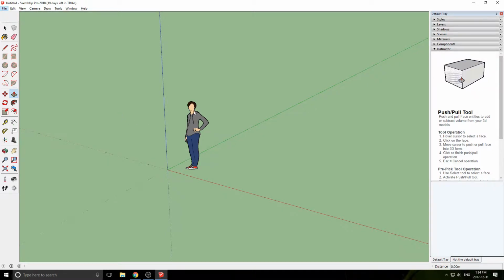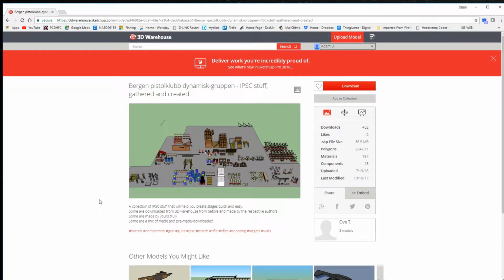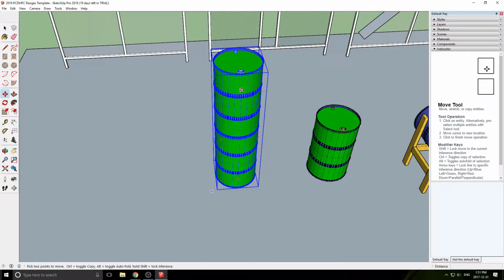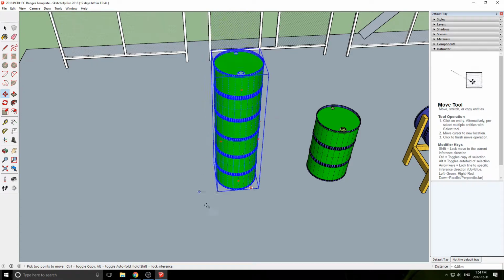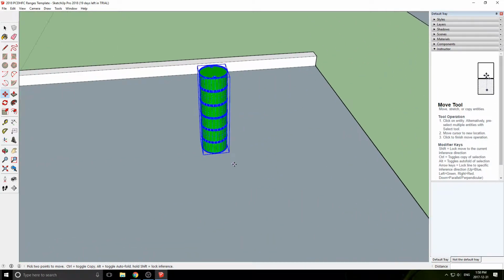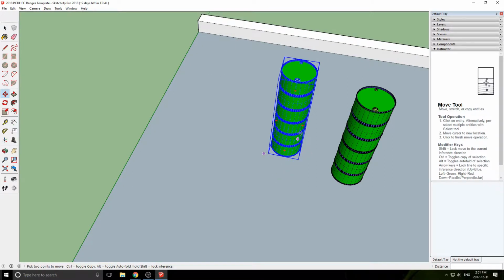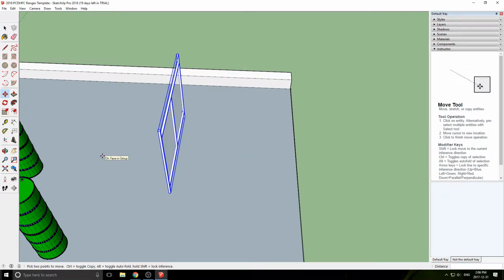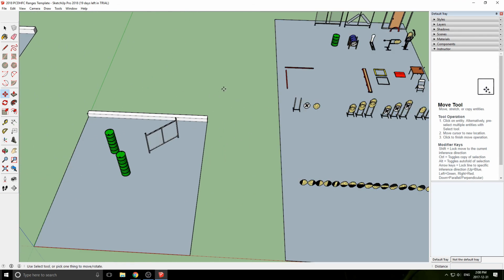Sketchup Tutorial 4 Move Rotate and Copy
Tutorial series in Sketchup geared towards IPSC and other Shooting related stage design